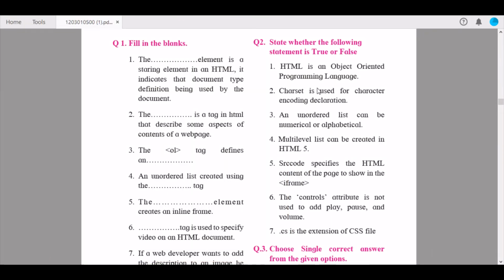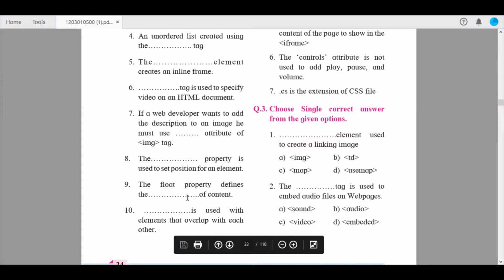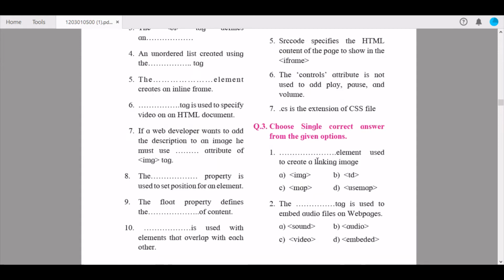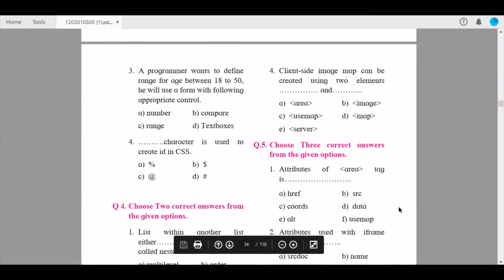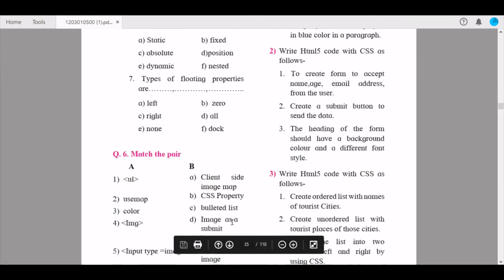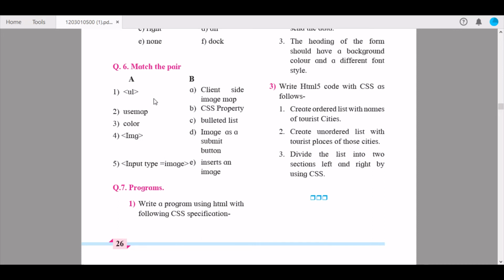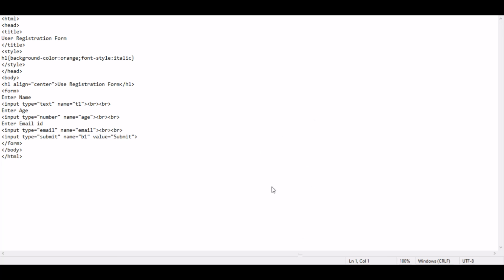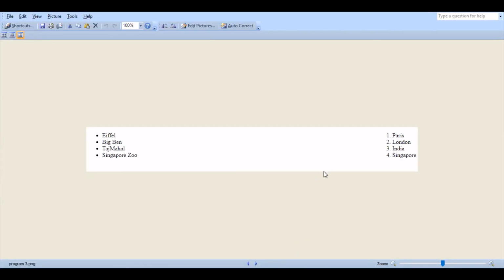Information Technology/Advanced Web Designing Solved Exercise